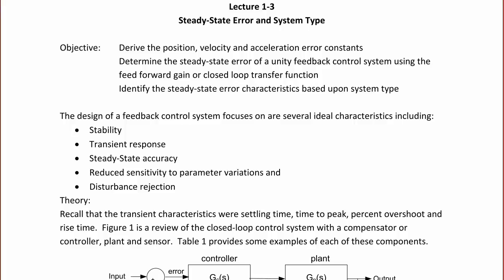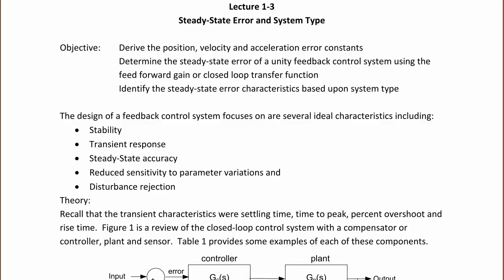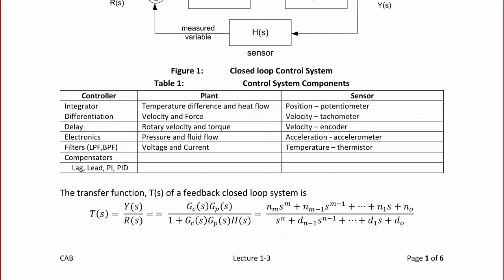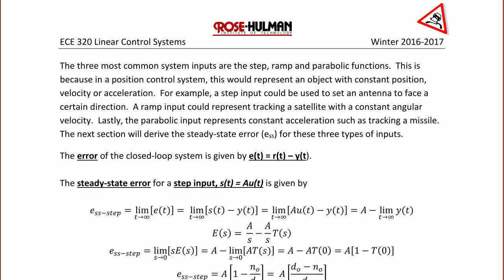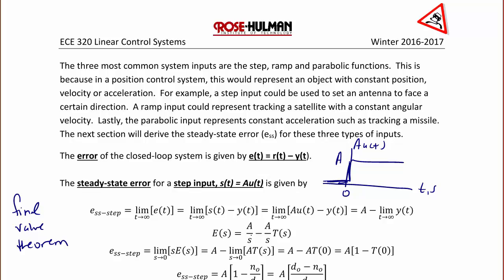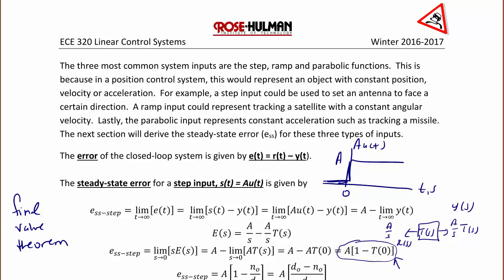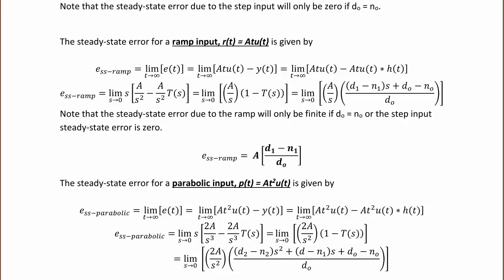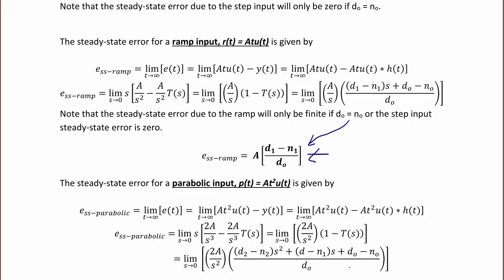ECE320 Lecture1-3a: Steady-State Error, System Type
This video shows several methods to find the steady-state error and system type due to step, ramp and parabolic inputs given a system transfer function.